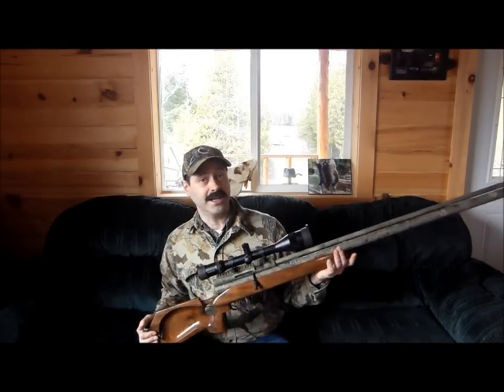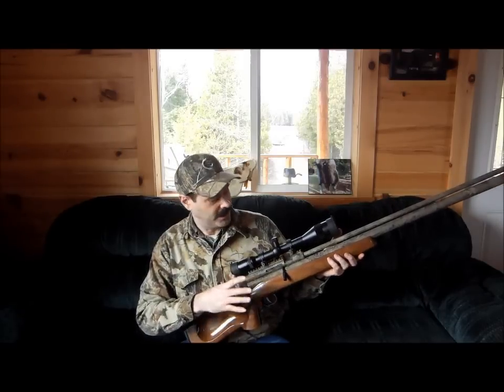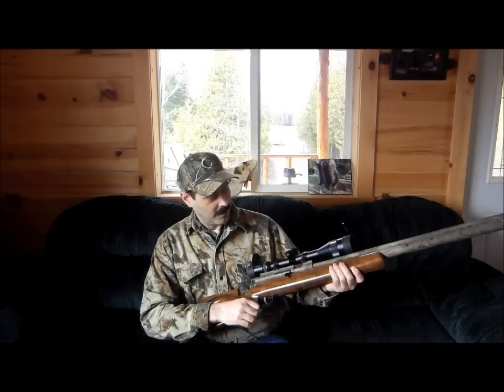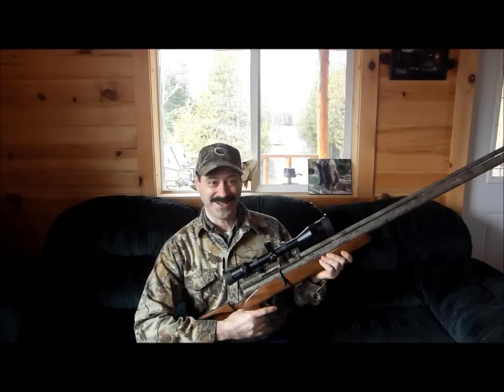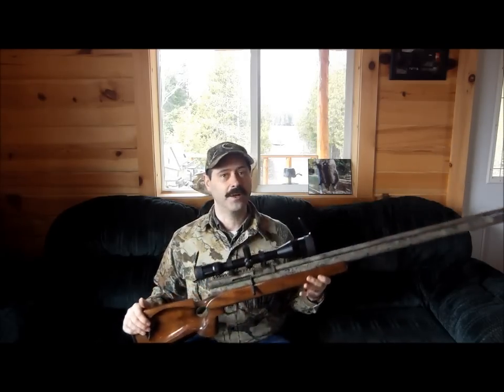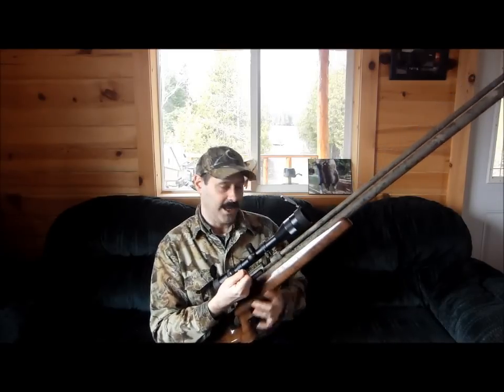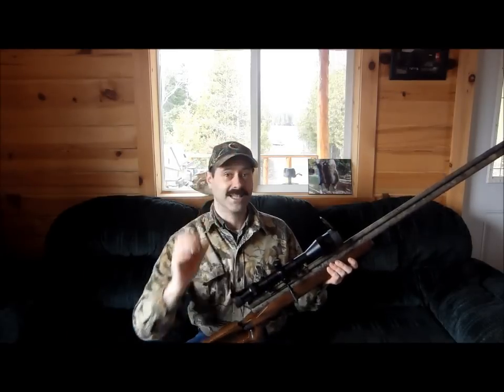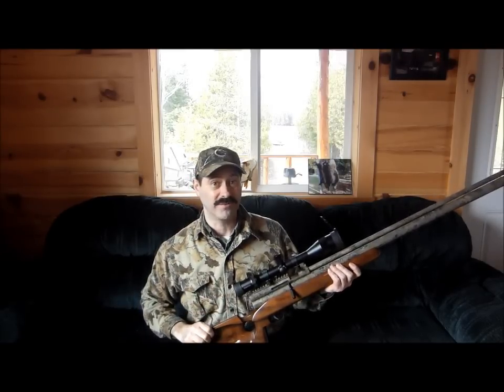Airgun Pig Hunting 02 - Ranger .45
Here is another video of Mr. Hollow-point on a wild boar hunt with a Ranger .45 caliber air rifle. In this video he uses a 240 fps video camera which does a great job of capturing the slug in flight and actually manages to follow it from impact to exit. Enjoy!